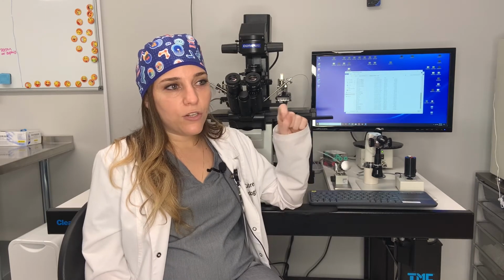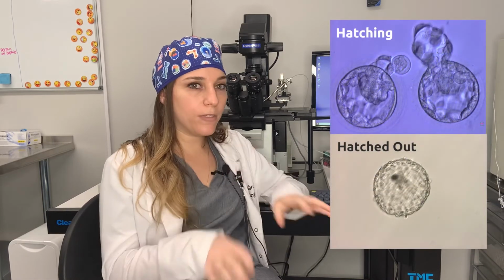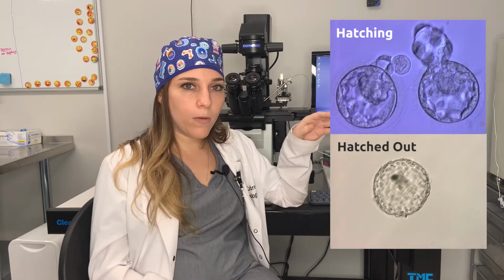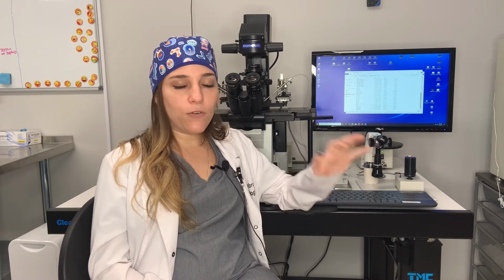A complete guide to embryo grading.